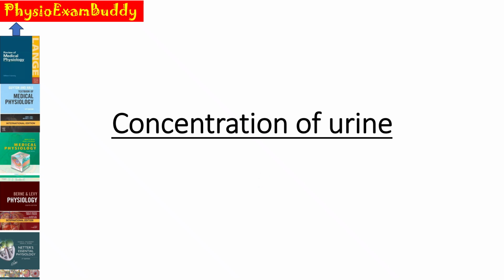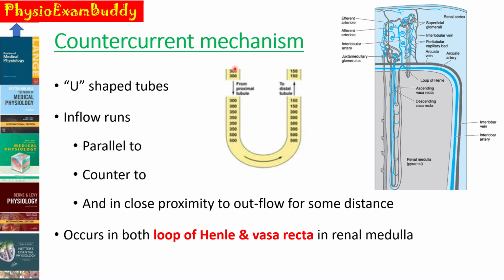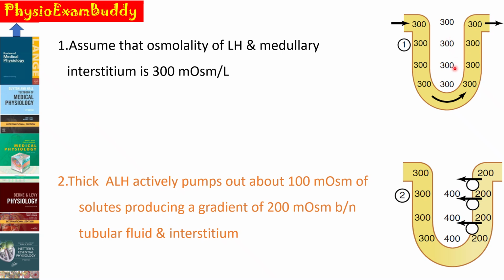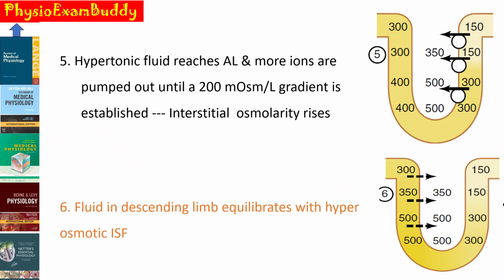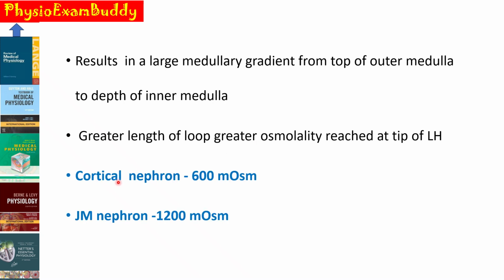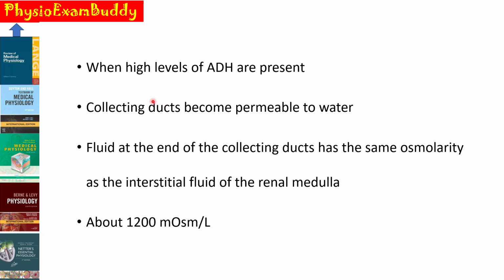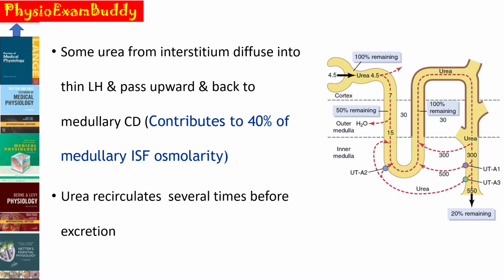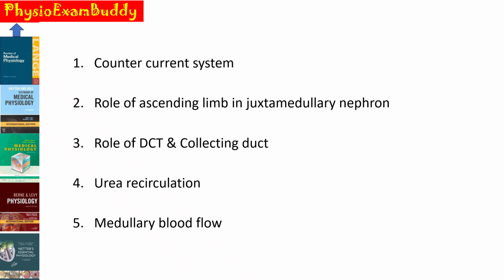Concentration of Urine | Counter Current Mechanism | Physiology